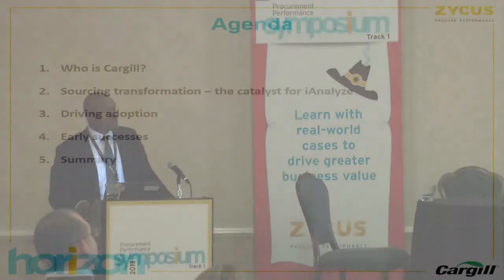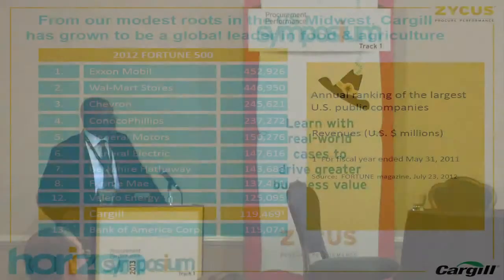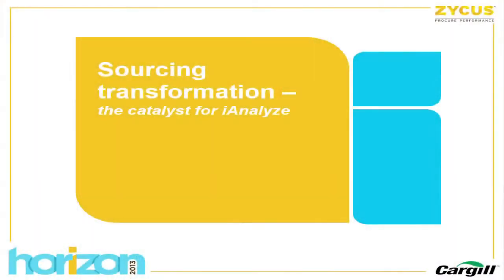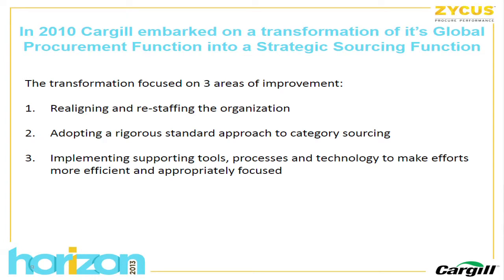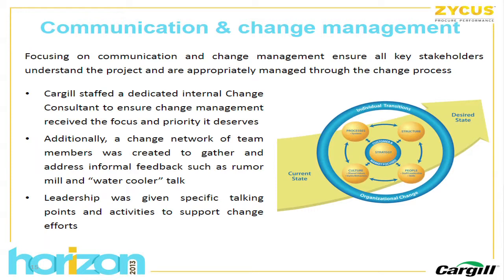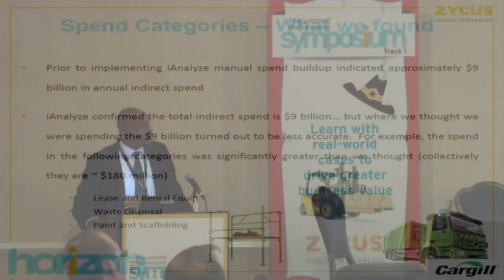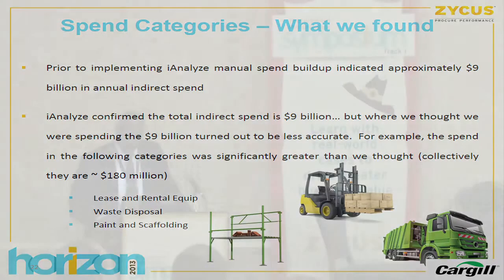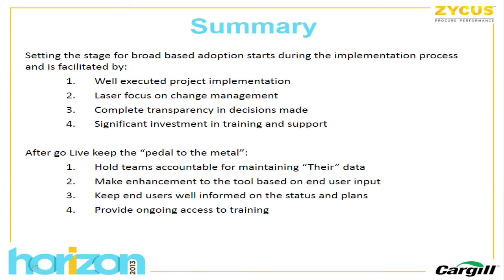HORIZON 2013 Driving global adoption to procurement technology - A Cargill Approach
"In 2010 Cargill, a $130B international producer and marketer of food, agricultural, financial and industrial products and services, initiated a project to reorganize the fragmented procurement function into a centralized Global Strategic Sourcing Function.  One key missing element of a successful transformation was a spend visibility solution which could collect, categorize and disseminate spend data across the companies 70 plus business units, 30 plus ERP systems, 60 plus countries and more than a dozen languages.  Cargill turned to Zycus's spend analysis tool as their solution of choice.
Derek Batchlor will share Cargill's approach to implementation of spend analysis tool and how they have been able to drive broad adoption of the tool by over half of the nearly 200 team members in Strategic Sourcing"